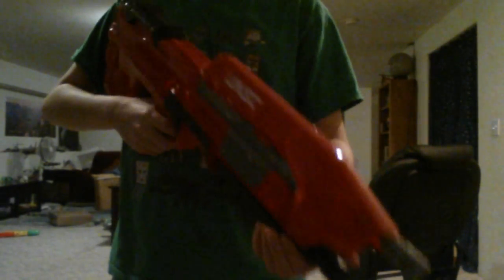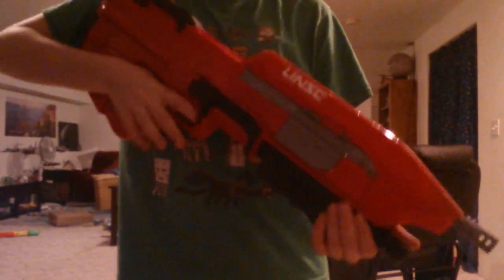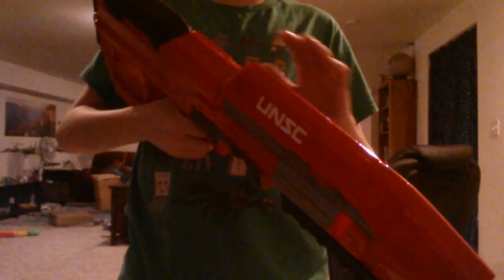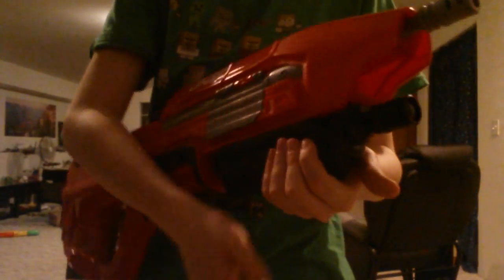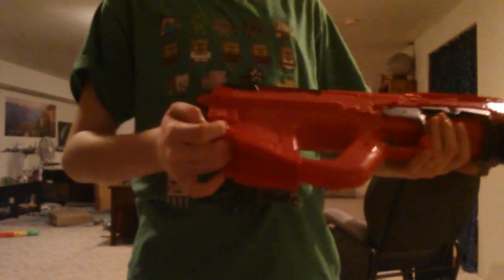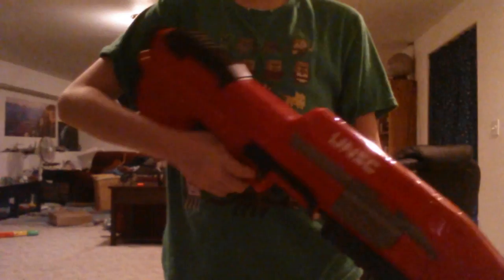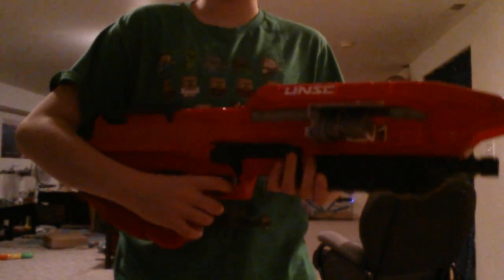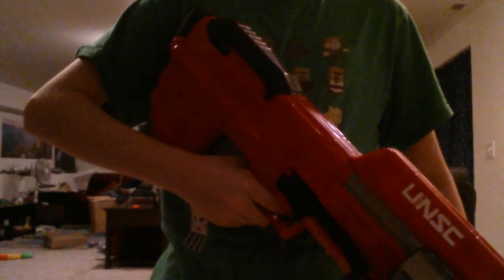Dart Expanse Boomco halo UNSC MA5 review and firing test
Dart Expanse Boomco halo UNSC MA5 review,firing test,thouhts and opinions